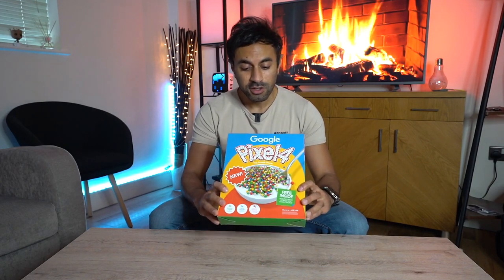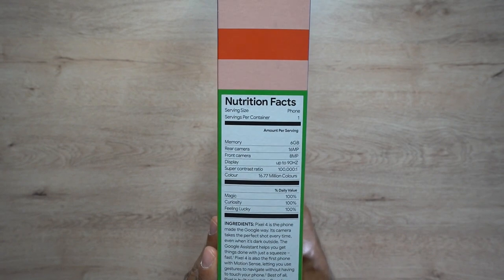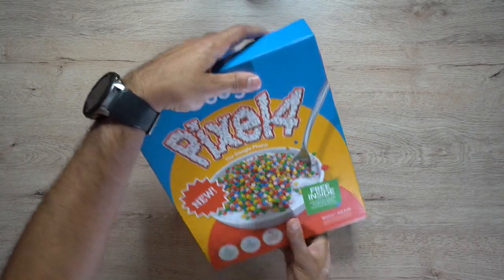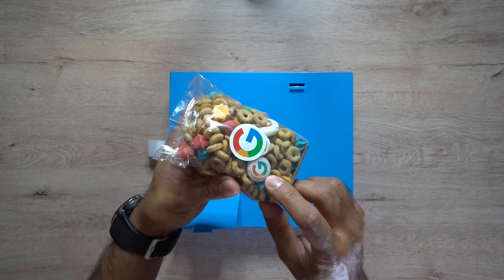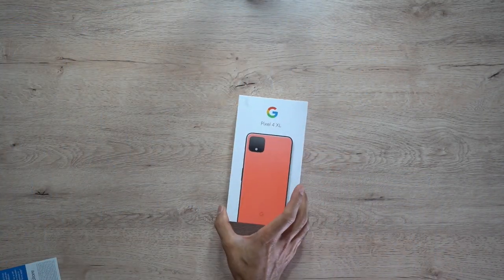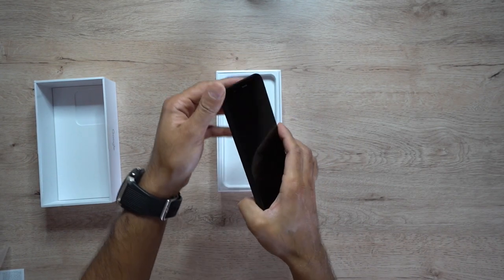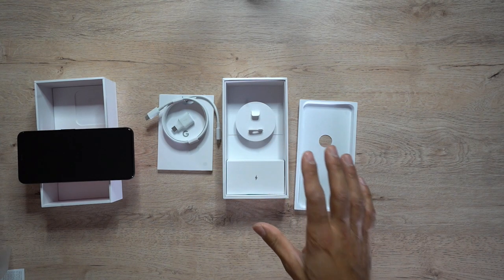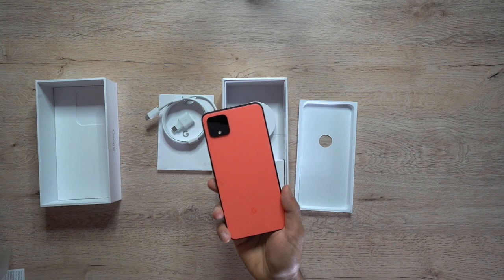Google Pixel 4 XL Cereal?! - Unboxing!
This is the official release box of the new Google Pixel 4 XL, which comes inside a uniquely designed Cereal box - and yes, there's cereal inside! No headphones, but hey, at least you get breakfast covered. Am I right?!